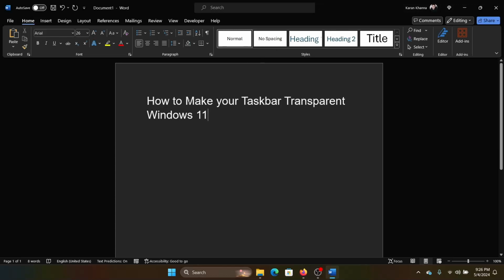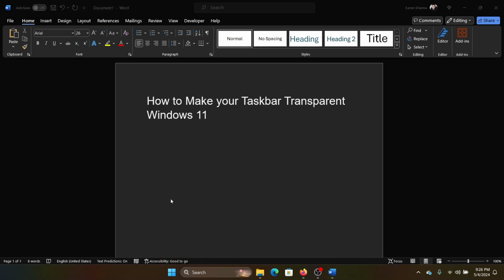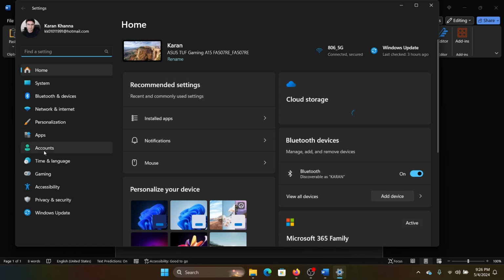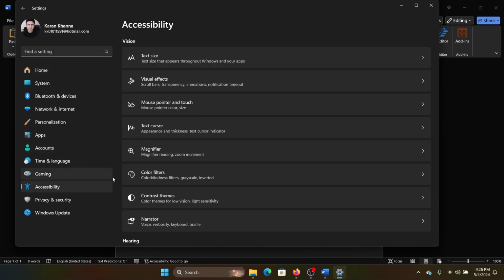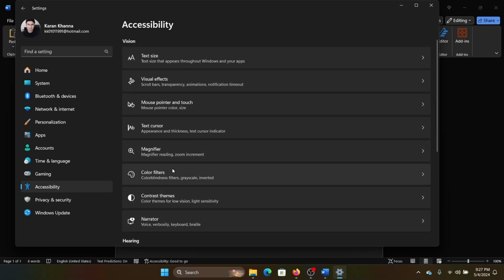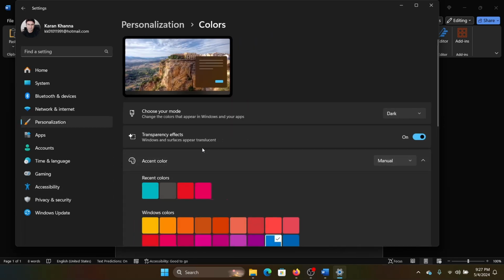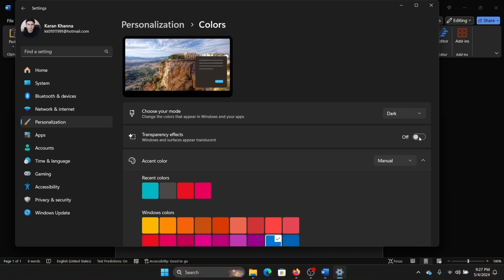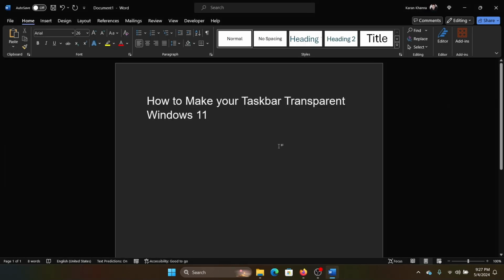How to Make your Taskbar Transparent Windows 11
Video Title: How to Make your Taskbar Transparent Windows 11

If you wish to Make your Taskbar Transparent Windows 11, then please watch this video for the procedure.